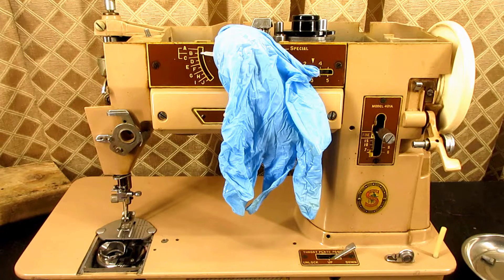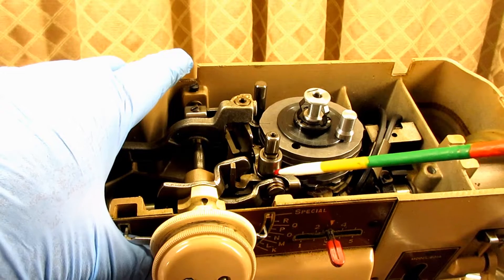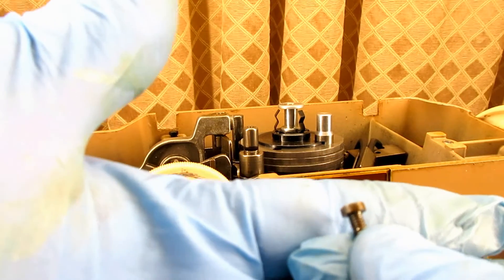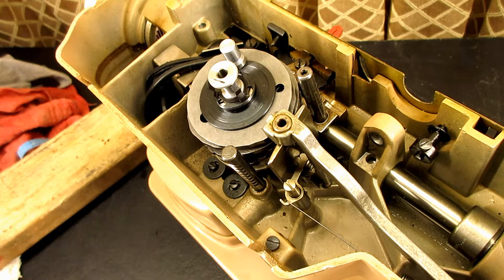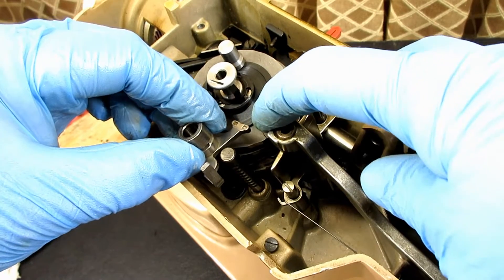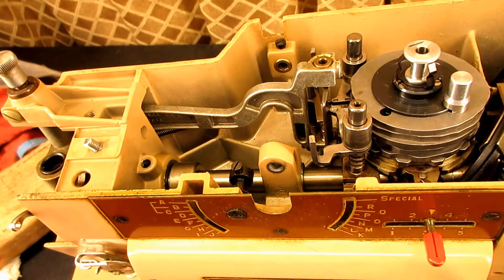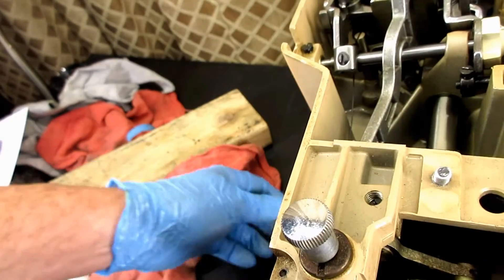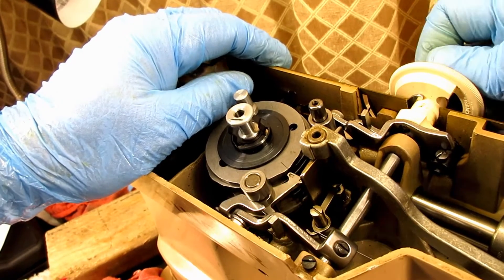Remove the Knobs, Lifters and Followers on the Singer 401A Slant-O-Matic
Tutorial for removing the Selector Knobs, Cam Selector Arm Shaft, Lifters and Followers on the Singer Model 401A Sewing Machine. Usually removed for cleaning and sometimes replacement. Easy to follow instructions with close-up views and explanations. Do it yourself.
For Singer models 401A, 401G, 411G, 500 and 500A for cleaning and adjusting.